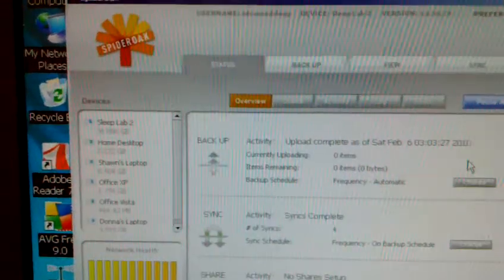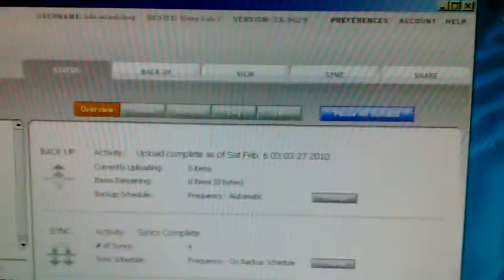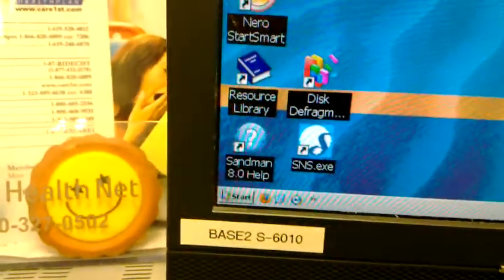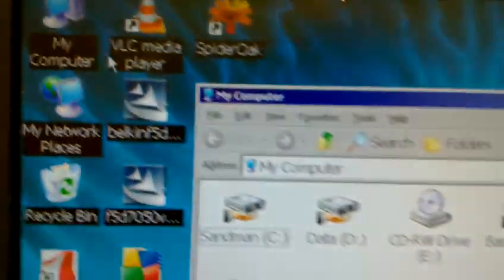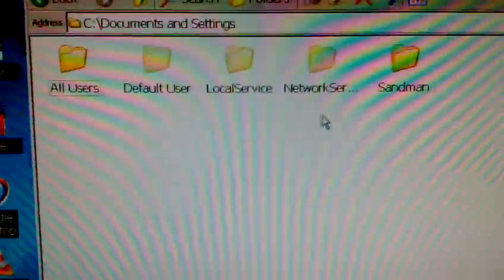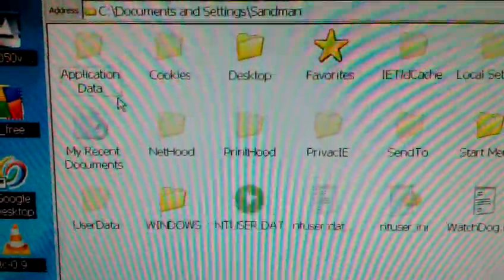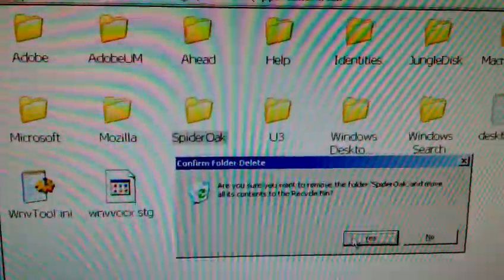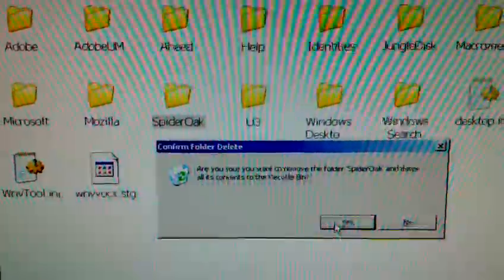How to reset spideroak without reinstalling it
just a video of How to reset SpiderOak version 2.6.962X without reinstalling it, for Windows XP.